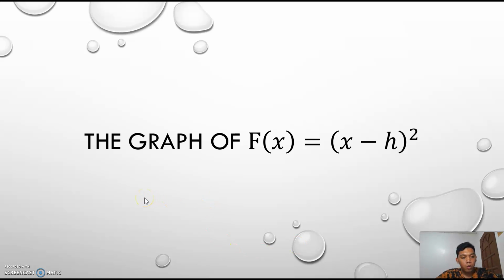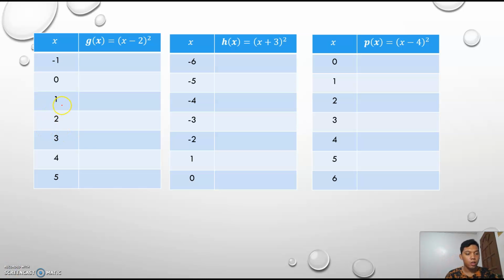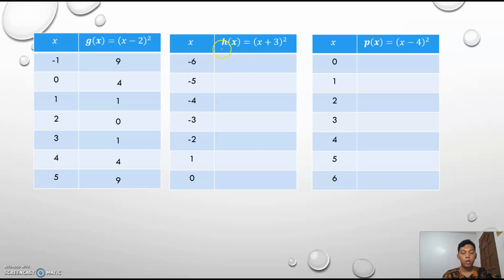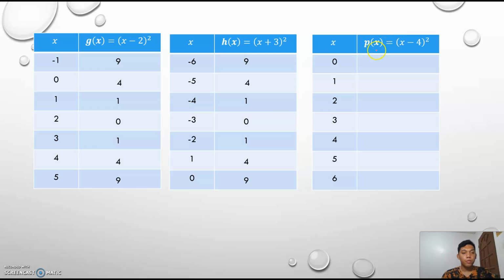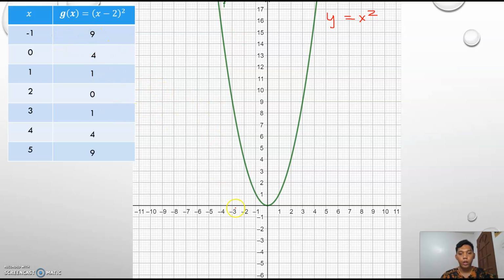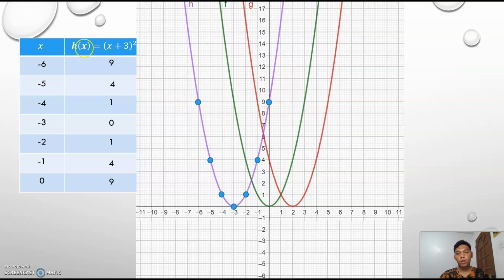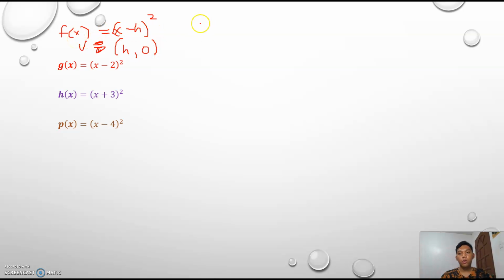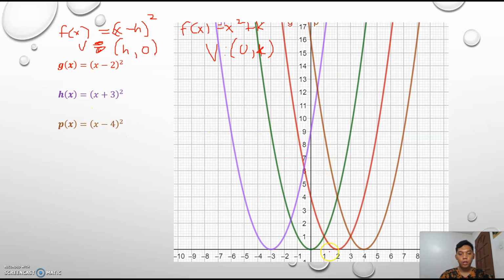ANALYZING THE EFFECTS OF THE CHANGES IN A QUADRATIC | PART 2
In this video, you will be able to learn the effects in the changes of value of a, h and k in the graph of a quadratic function.